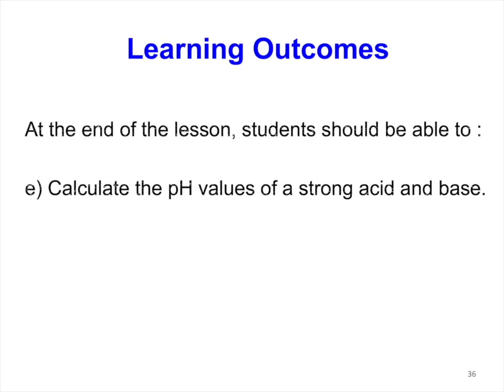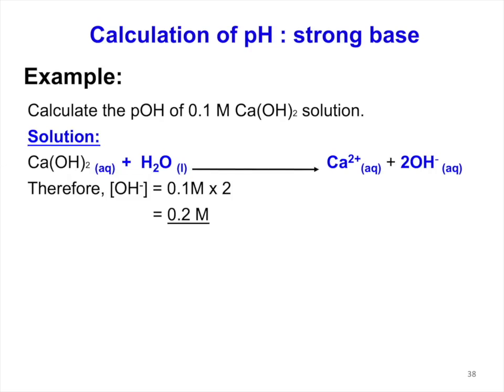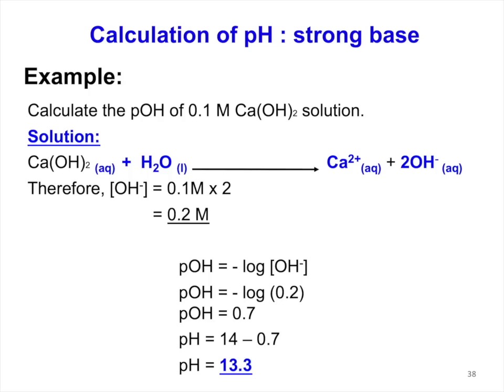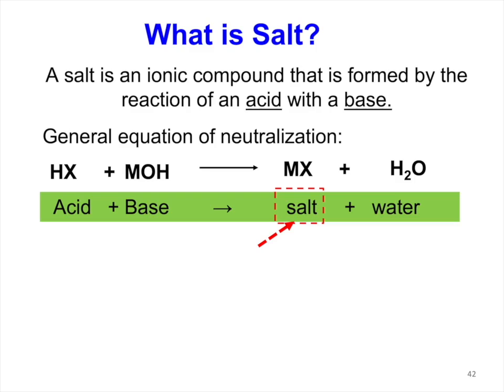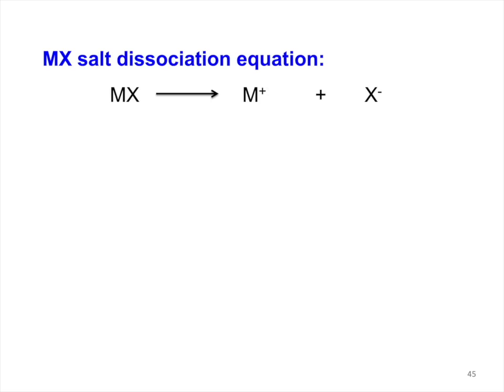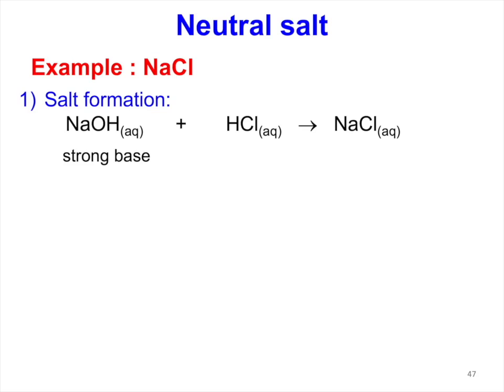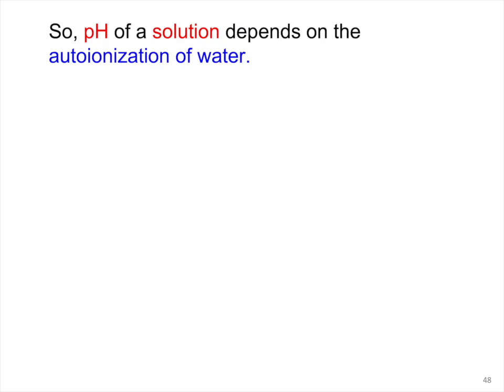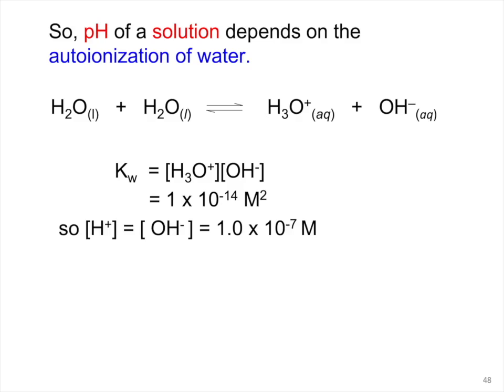CHAPTER 7 L1V3 IONIC EQUILIBRIUM